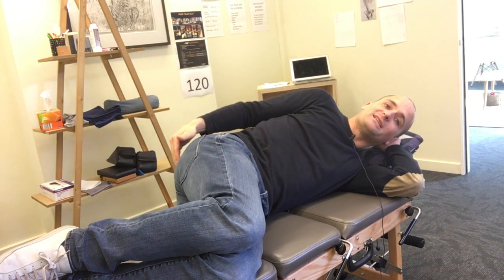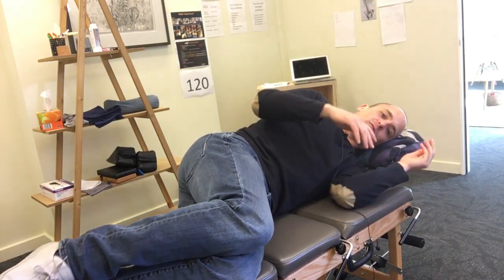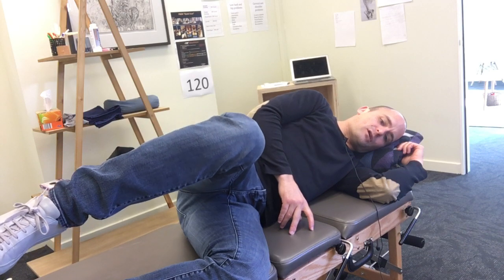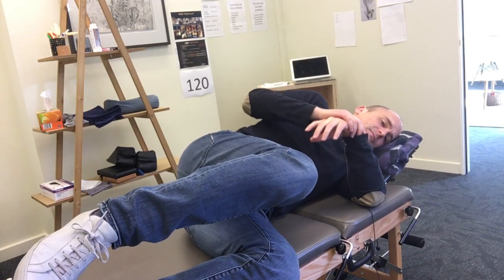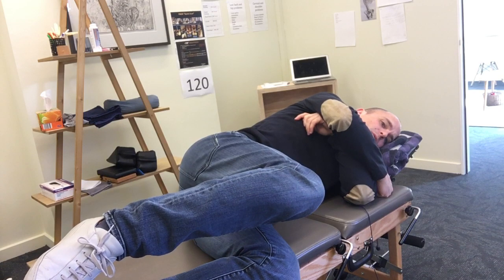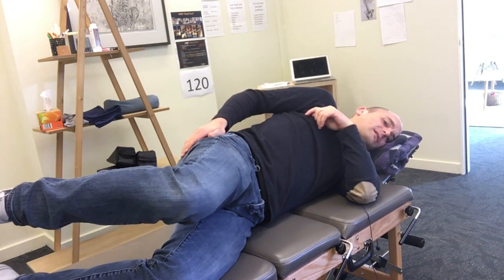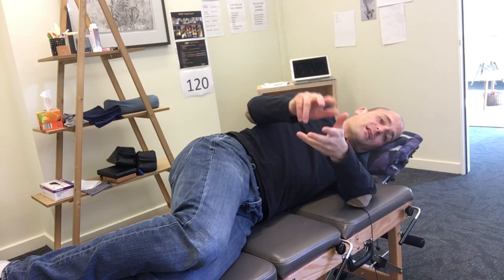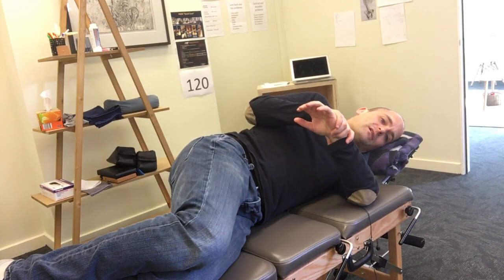glut modified clams